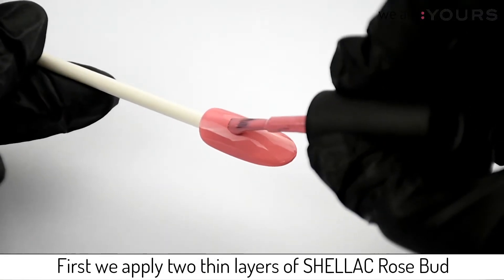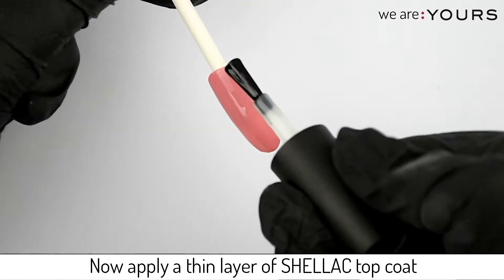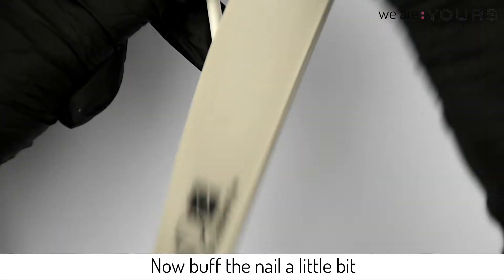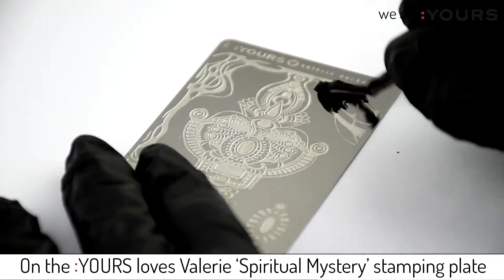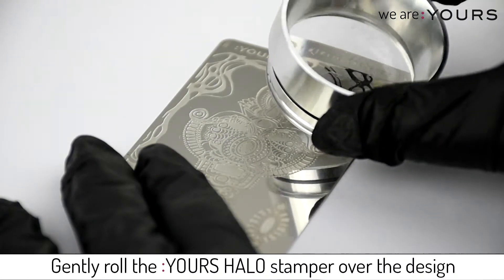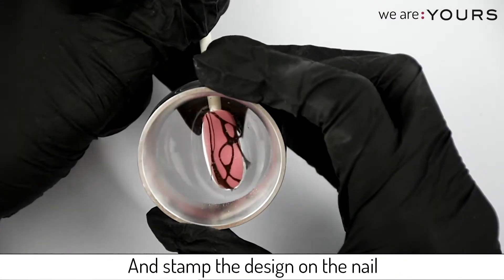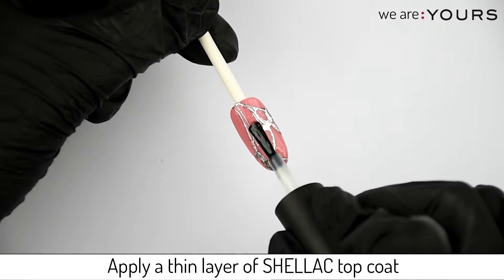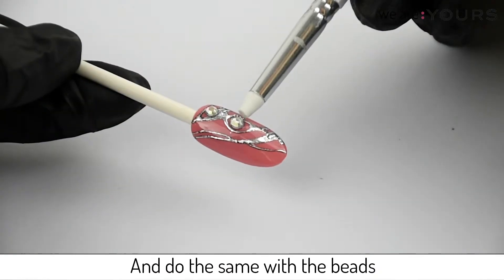Stamping a Spiritual Mystery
Another Monday, another Movie! Dee is using Valerie's Spiritual Mystery stamping plate and creates an awesome design.

Product used:
• SHELLAC Rose Bud & Black Pool
• :YOURS Loves Valerie ‘Spiritual Mystery’ stamping plate
• :YOURS HALO Stamper
• Silver Foil
• Strass stones and beads

:YOURS Cosmetics provides you with all the products you need for stamping nail art.

We focus on the quick, easy and fun nail, and are experts in stamping nail art. Working together with 12 top designers in the nail industry and owning our production process, :YOURS Cosmetics delivers only the best and highest quality stamping products over 20 countries (and still counting). The :YOURS portfolio consists of :YOURS Stamping Plates, :YOURS Stamping Polish, :YOURS Stampers, :YOURS Scrape cards and the :YOURS Storage box. We provide you with tutorials so you will be inspired on a weekly basis.

Use yourscosmetics in Social Media posts :)

We are :YOURS